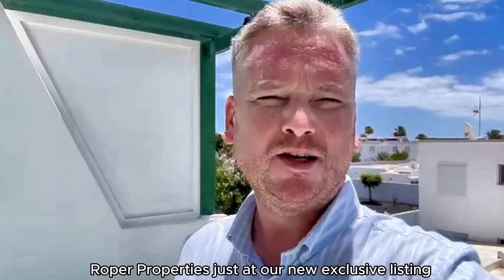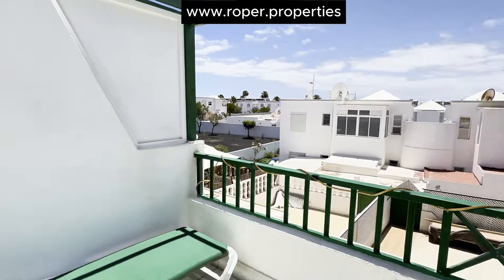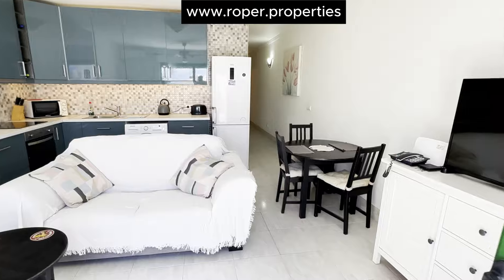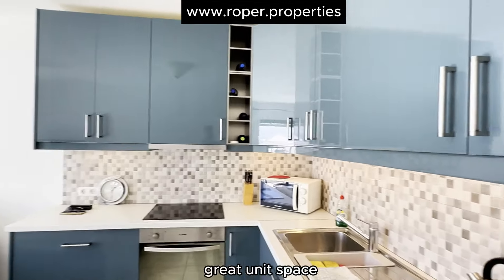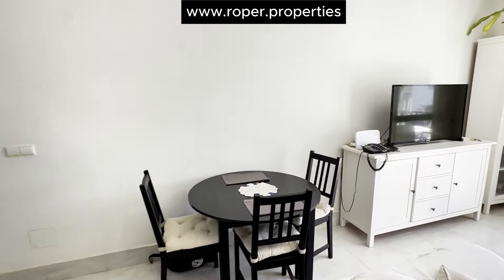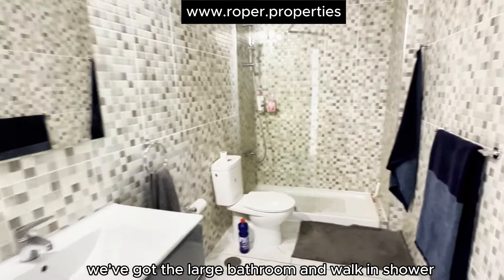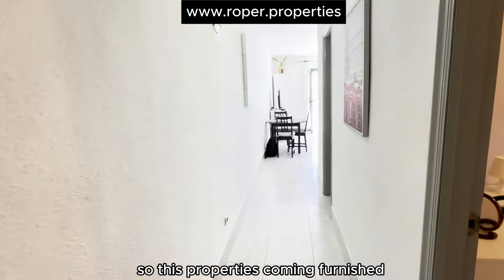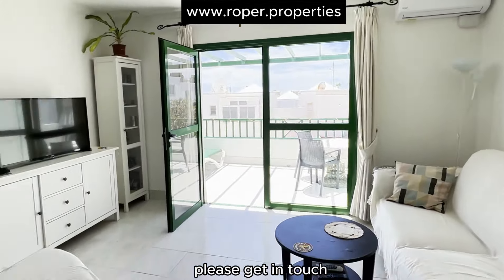2 Bedroom Top Floor Apartment in Puerto del Carmen. Lanzarote. Ref 3114.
2 bedroom top floor, south facing, centrally located apartment in Puerto del Carmen, 600m walk from the Promenade and beach. The apartment has nice spacious south facing sun terrace. The interior has a bright open lounge with air conditioning, a fully fitted modern kitchen with dining area. A long hall way, 2 double bedrooms, one with air conditioning and both with built-in wardrobes, and 1 bathroom with walk in shower. The apartment is sold furnished and ready to go. Perfectly situated close to the beaches, restaurants, shops, supermarkets and all amenities. Ref. 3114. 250,000€.

Puerto del Carmen consists of 3 main beaches:
Playa Blanca (also known as Playa Grande), this is the big beach, the best known beach in Puerto del Carmen, over a kilometre long with plenty of sunbeds, swan pedalos, water sports and a water park. Playa Chica, this is the small beach close to the old harbour (Old Town) great for diving, scuba diving, flyboard, parascending, and jet skis for hire. Playa de los Pocillos, the widest and also over a kilometre long of golden sand with sunbeds. Playa Matagorda, also a five star beach from which you can walk all the way to the airport, popular for plane spotting. Further on, at the end of Puerto del Carmen, you find Lanzarote’s dog friendly Guacimeta beach.

Reasons why you'd want to live in Lanzarote:

1. PARADISE IS NEARER THAN YOU THINK

2. ENCHANTING BEACHES TO GET LOST IN ALL YEAR ROUND

3. PRACTISE YOUR FAVOURITE SPORT IN A UNIQUE ENVIRONMENT